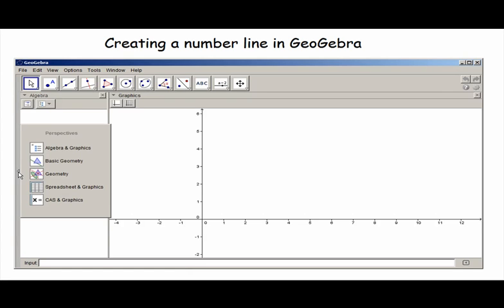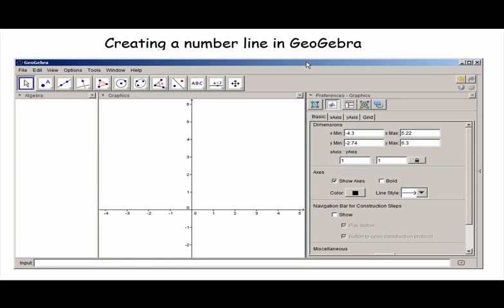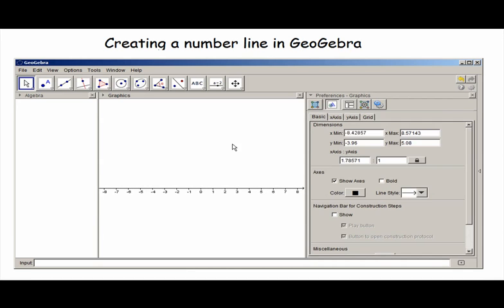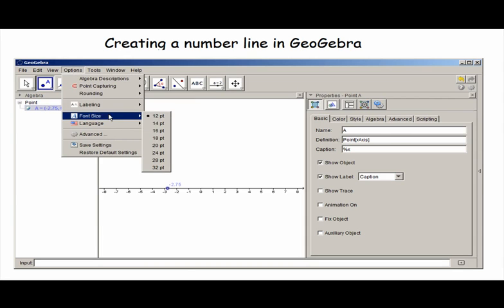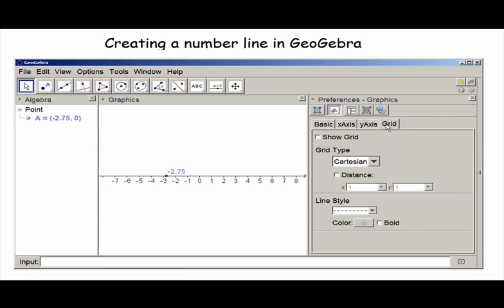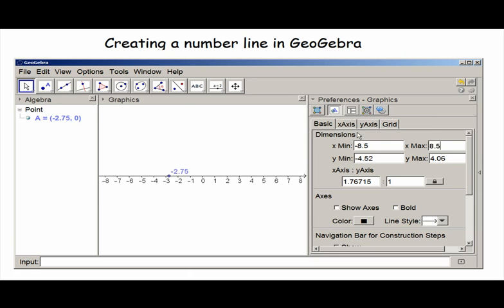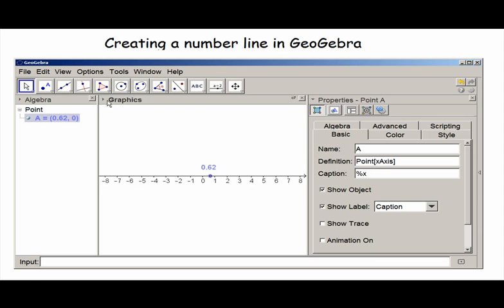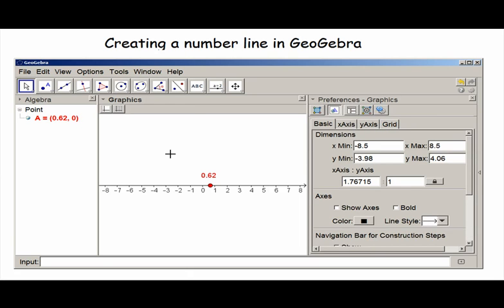Setting Up a Number Line in GeoGebra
Many desire to set up a number line using GeoGebra. This is a simple demo of setting up a basic number line.